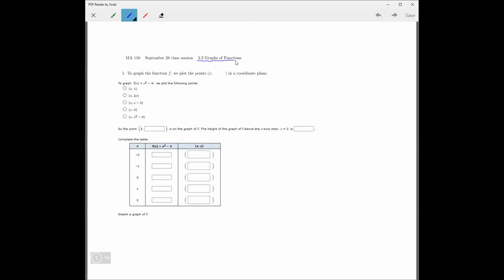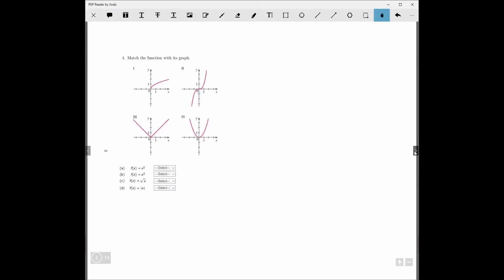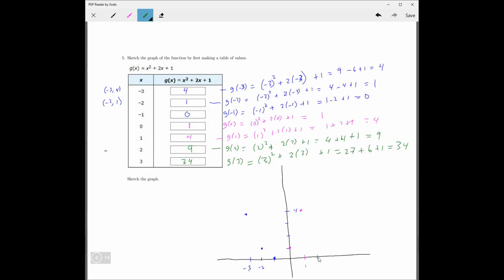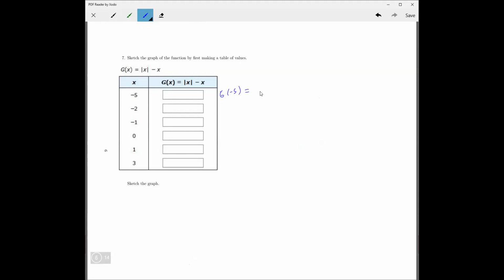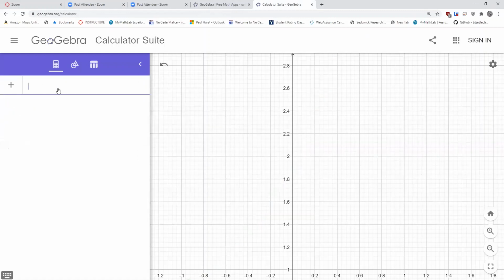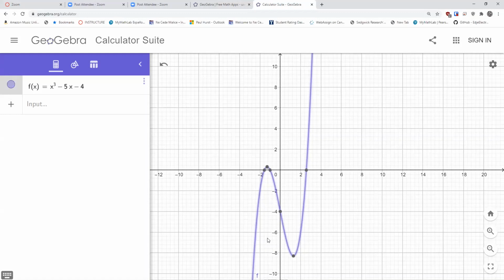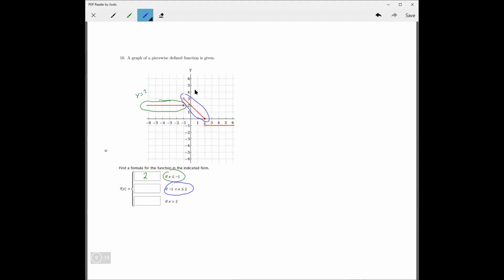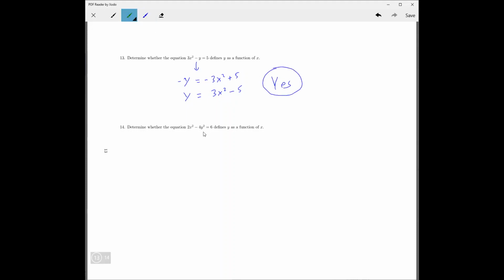2.2 (Math 110) Graphs of Functions